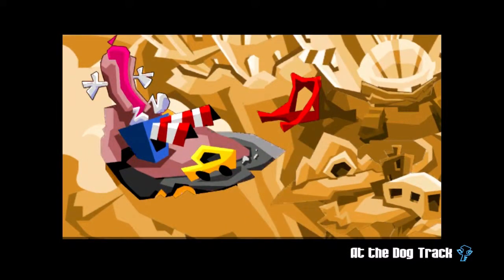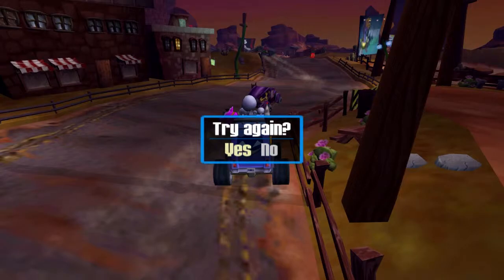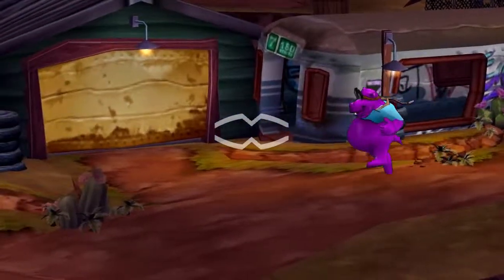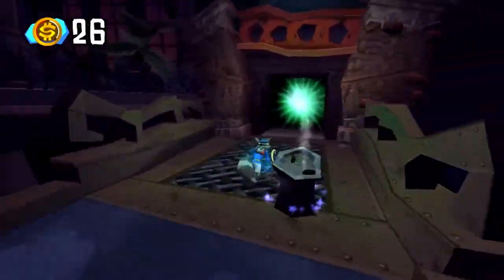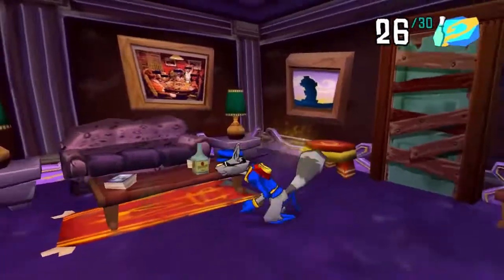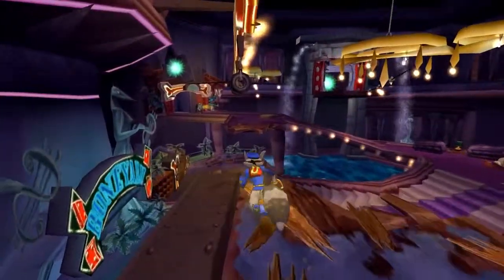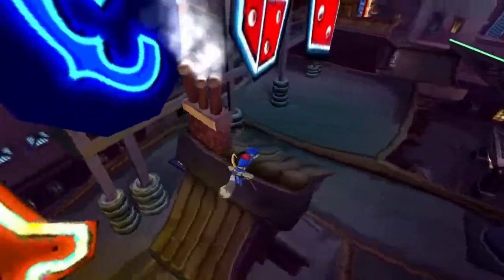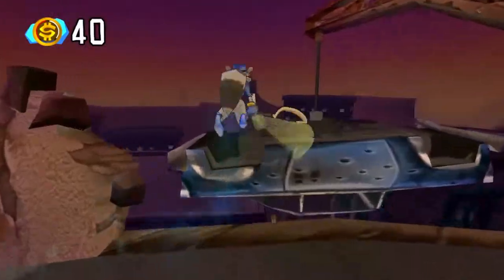Let's Replay Sly Cooper and the Thievius Raccoonus Part 6: Leave it to Murry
Today, we are going to be continuing to make our way through Mugshot's hub area. Along the way, we'll be introduced to a couple of new game mechanics that involve helping out Murry and completing his objectives. Those are racing and defending him against an onslaught of enemies trying to bum rush him and beat him into the ground. Why can't Murry defend himself, we will never know.